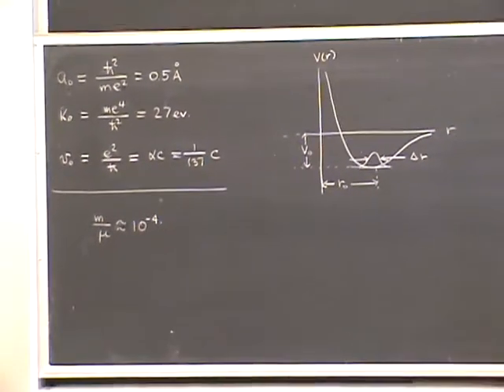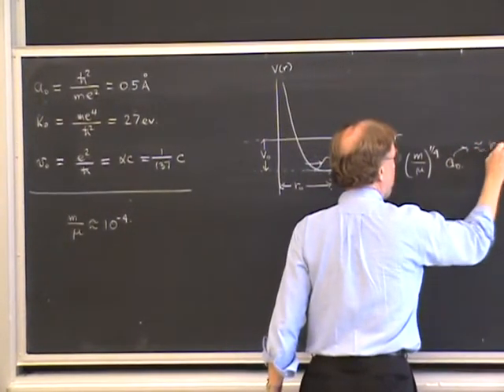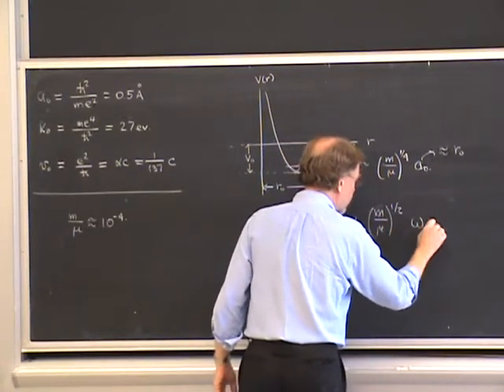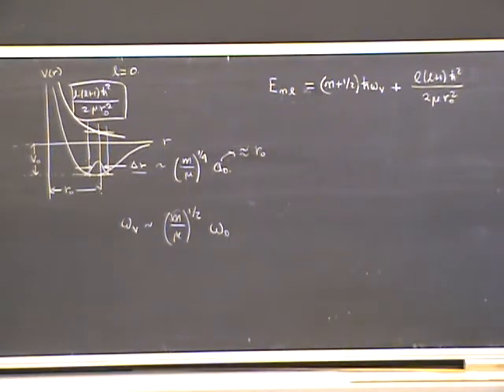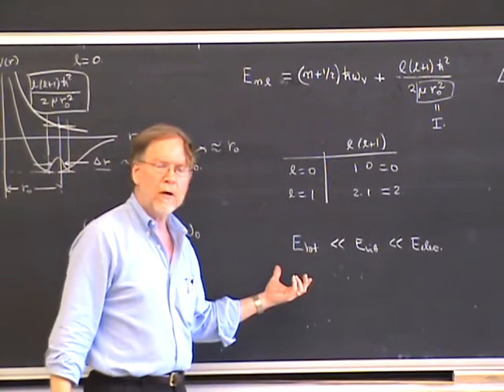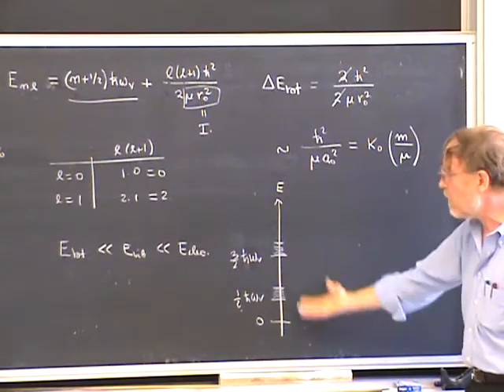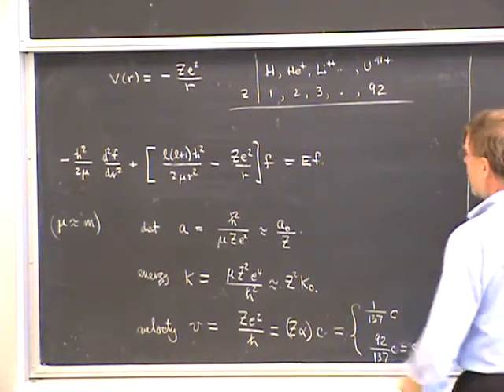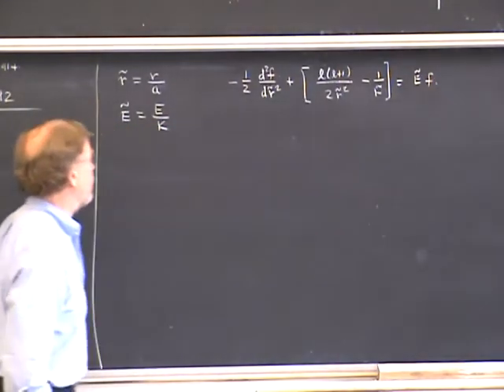PHYS 221A 2010:11:01 Lec 27 The Hydrogen Atom